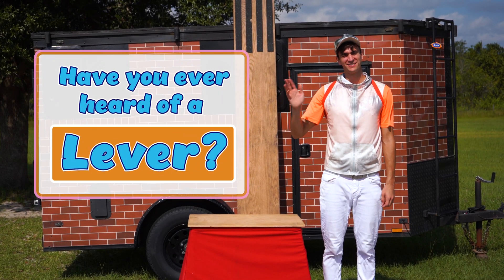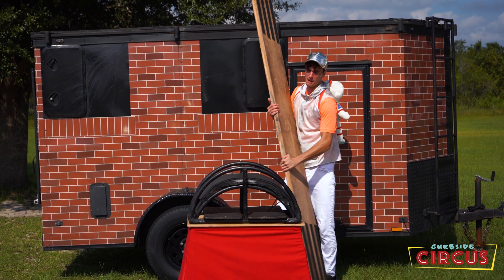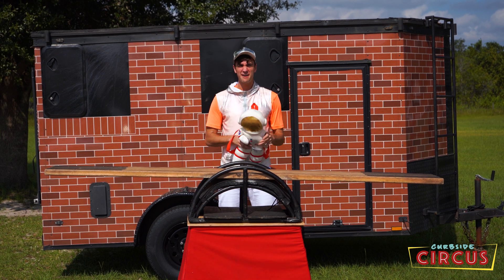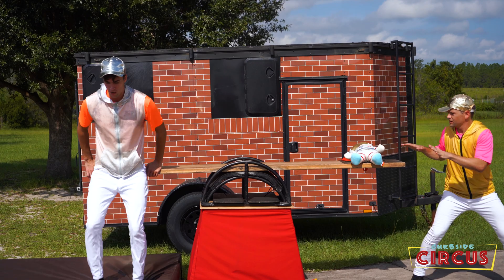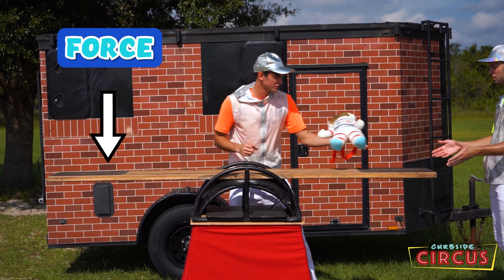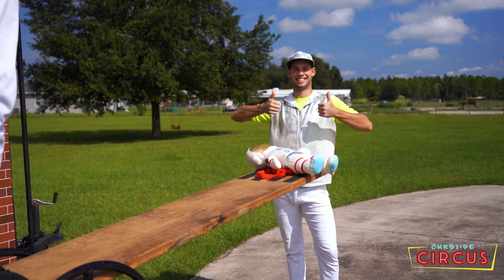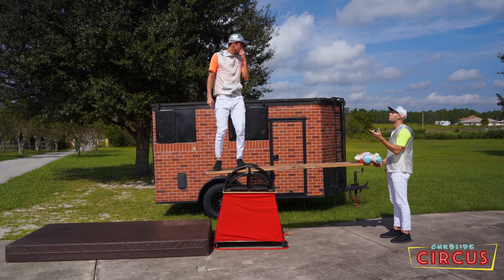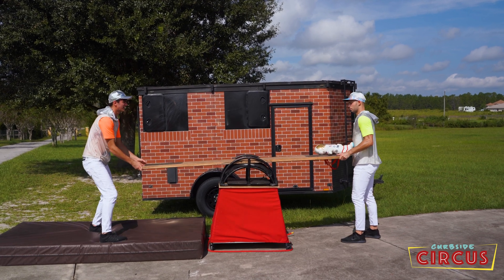What is a Lever? | Acrobatic Science FOR KIDS!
Come learn about the LEVER with us, and see EQUILIBRIUM and FORCE in action on our teeter balance board!!